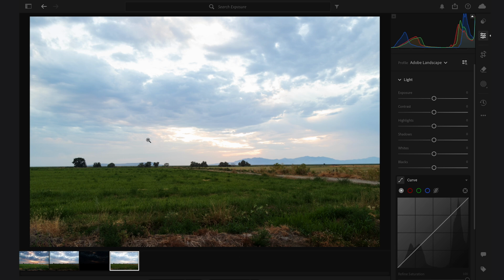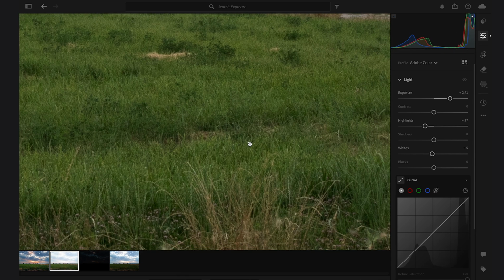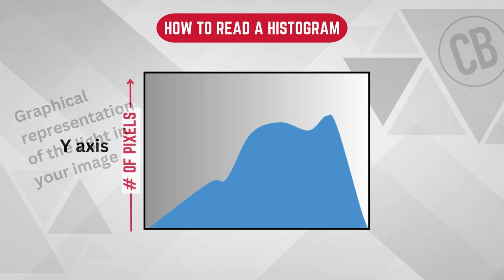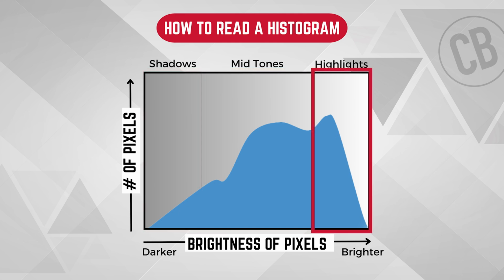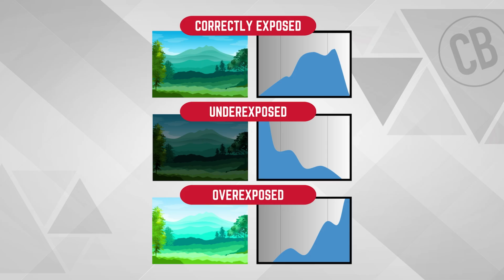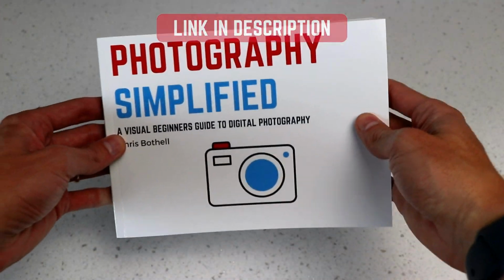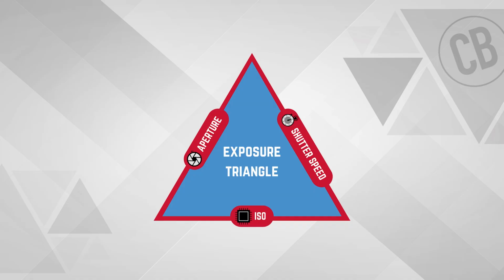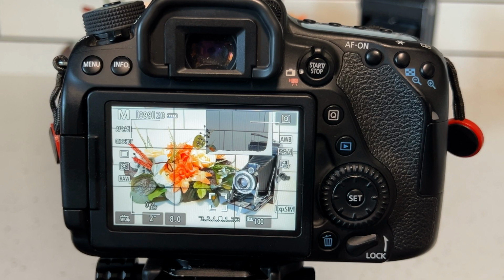Exposure Explained | How to Expose Your Photos Correctly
In this video I cover the basics of exposure and how to expose your photo correctly. I go over several tools that can help you to nail your exposure and get a great shot.

VIDEO TIMESTAMPS:
00:00 Intro
00:25 What is exposure
02:02 Why over and under exposing is bad
05:10 How to read a histogram
07:46 How to use your camera’s histogram
10:25 ETTR
11:57 My book: Photography Simplified
12:29 3 Settings to adjust exposure
13:18 Exposure compensation
14:47 EV meter
15:52 Outro

Cool Sticker / Financial Tools